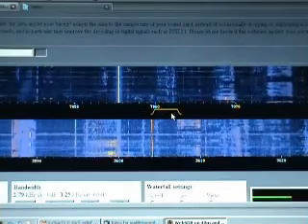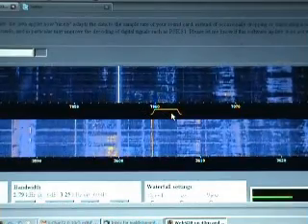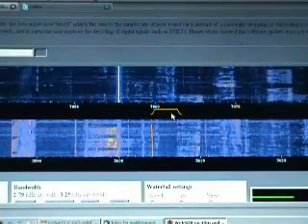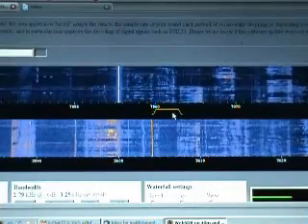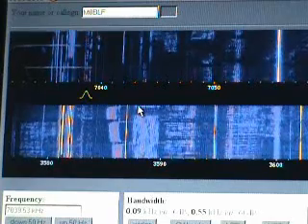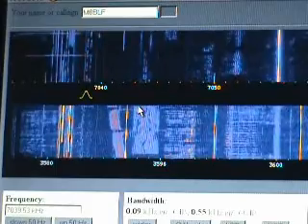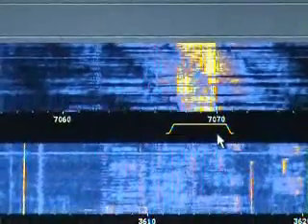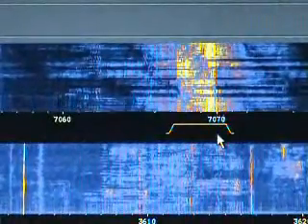Amateur Radio, the Internet and the Future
Playing with the new WebSDR service this week
got me thinking about the future of amateur radio, and how far we should take linking the hobby to the internet.
This is kind of long, and sort of serious, but do let me know what you think.

[Edit 3-May-08: Seems this was a rather timely video following the recent debates about CW Skimmer, as well. Some more of my thoughts on this issue are in a posting on the UK-Contest list: